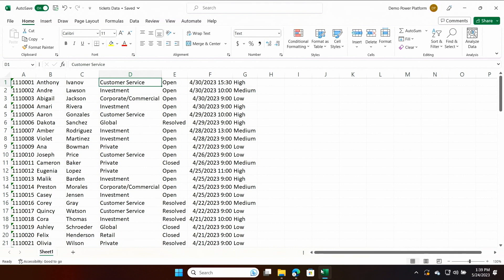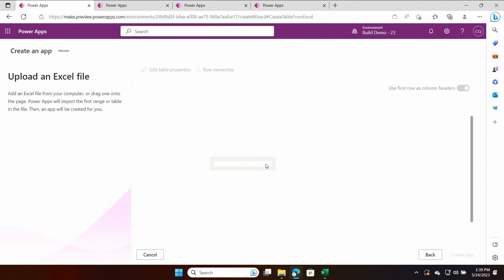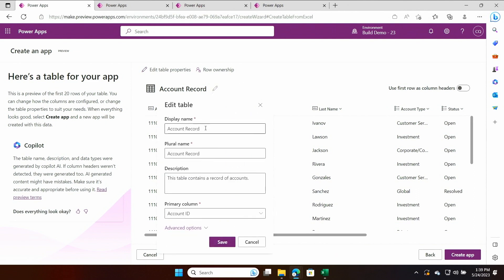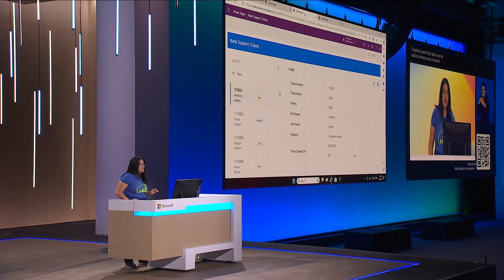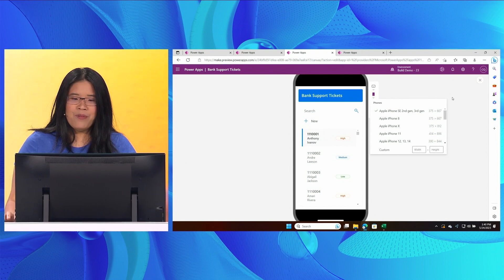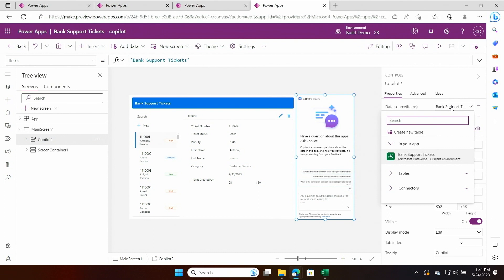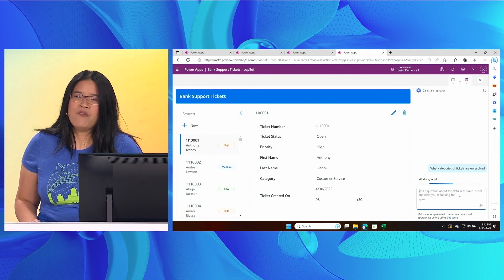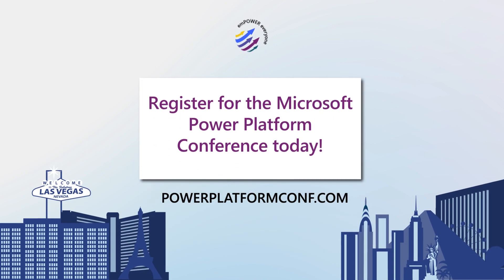Power Apps Copilot Excel to App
To help celebrate PowerApps Product Week, check out this great demo by Engineering Manager Cherie Quek, as she shows us how to migrate your Excel data to Power Apps to create a connected,
intelligent app using Copilot.